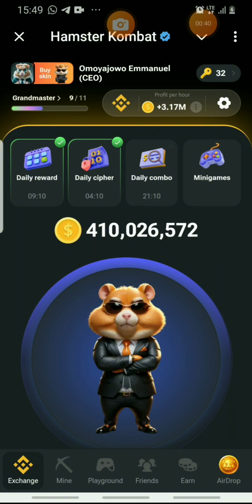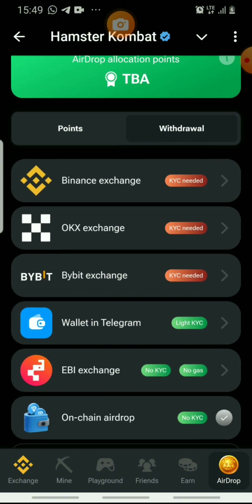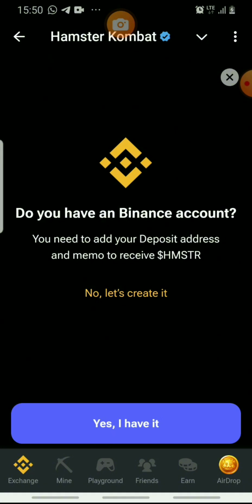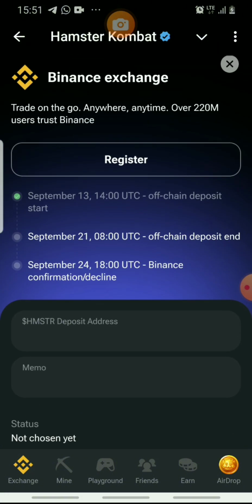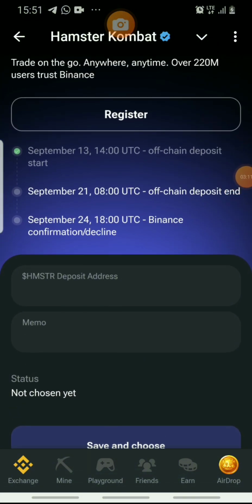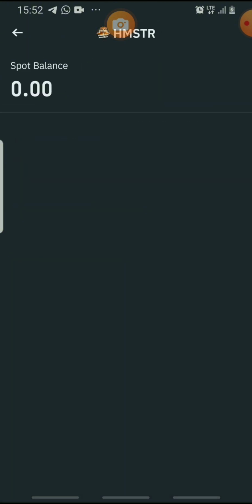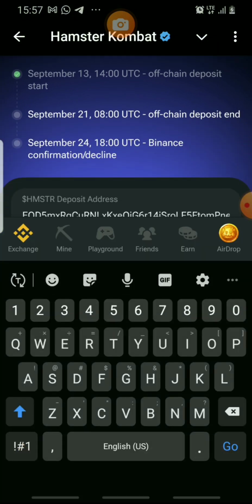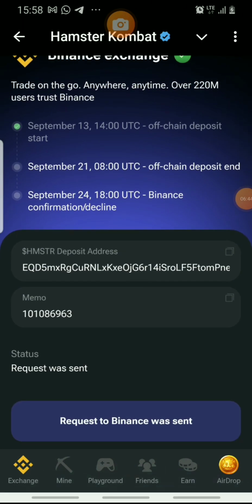Hamster Kombat Binance Wallet Withdrawal - Connect & Claim Airdrop Token on hamster kombat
Withdrawal process of Hamster combat Token into a Binance Exchange | A step by step guide